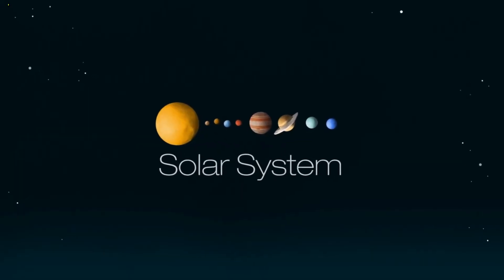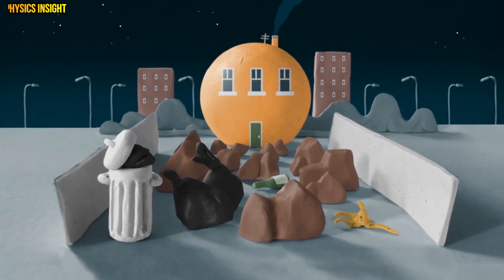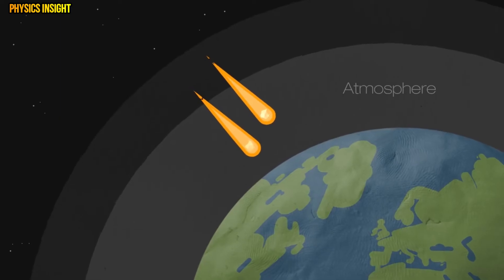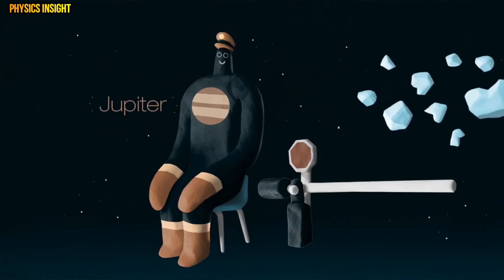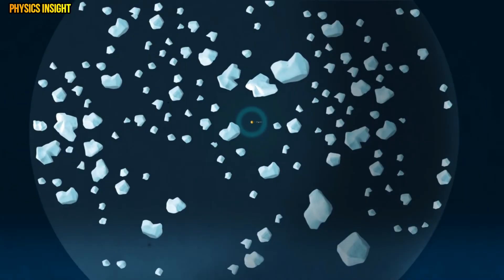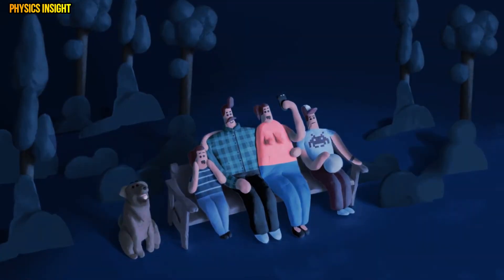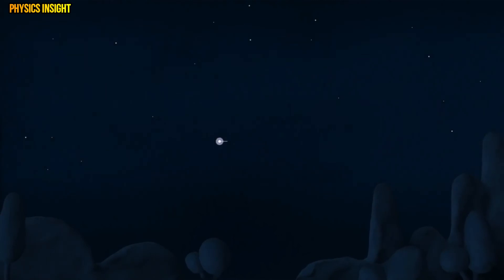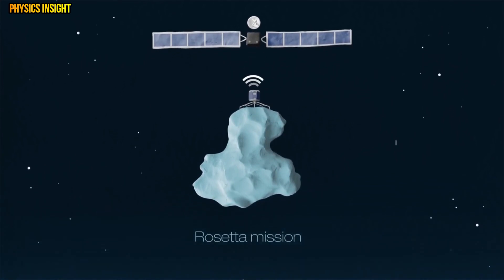What Is The Difference Between An Asteroid, A Meteoroid, A Meteorite And A Comet?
In this Video we will explain the difference between an Asteroid, a Meteoroid, a Meteorite and a Comet.
Asteroids are small, rocky objects that orbit the Sun. Although asteroids orbit the Sun like planets, they are much smaller than planets.

Meteoroids are objects in space that range in size from dust grains to small asteroids. Think of them as “space rocks."
When meteoroids enter Earth’s atmosphere (or that of another planet, like Mars) at high speed and burn up, the fireballs or “shooting stars” are called meteors.
When a meteoroid survives a trip through the atmosphere and hits the ground, it’s called a meteorite.

A comet is an icy, small Solar System body that, when passing close to the Sun, warms and begins to release gases, a process called outgassing. This produces a visible atmosphere or coma, and sometimes also a tail.